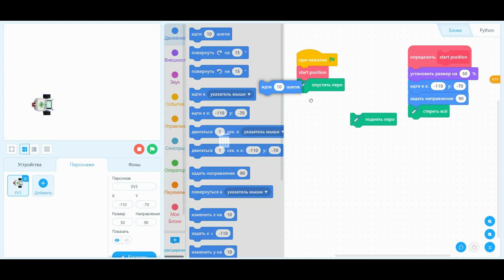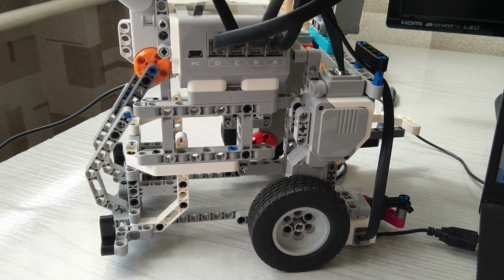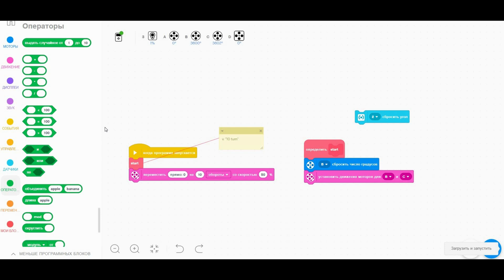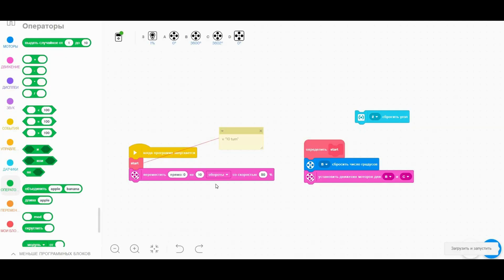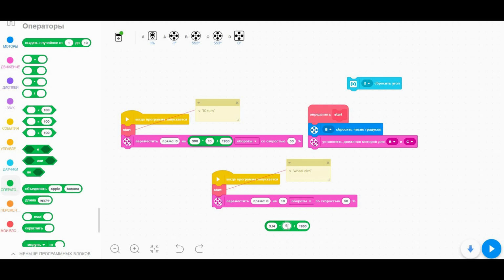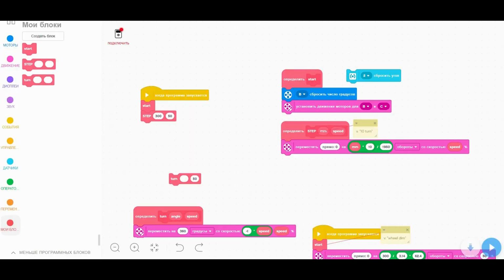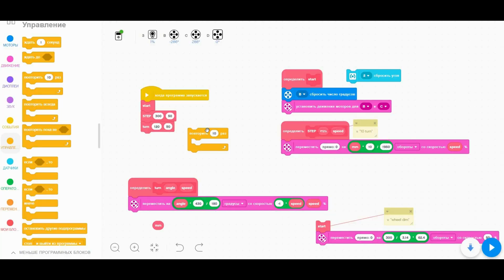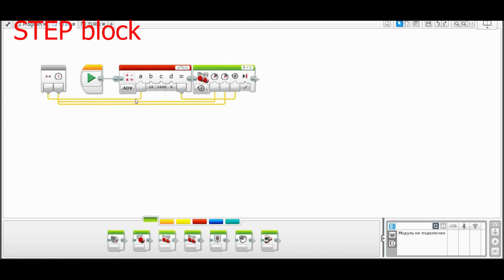1_Triangle with Mindstorms / Лего робот. Движение по треугольнику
Answer to question
Creating thr program in mBlock, Lego Classroom and Lego Education